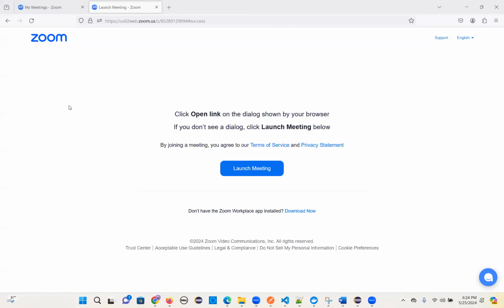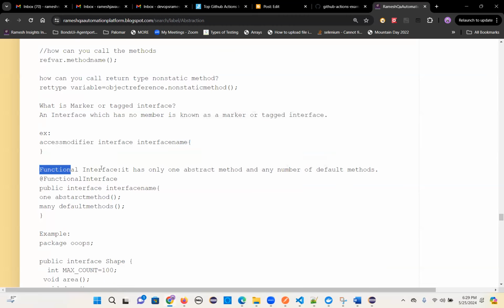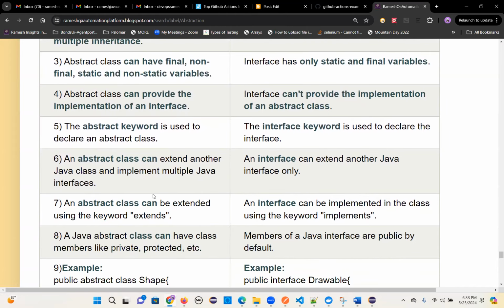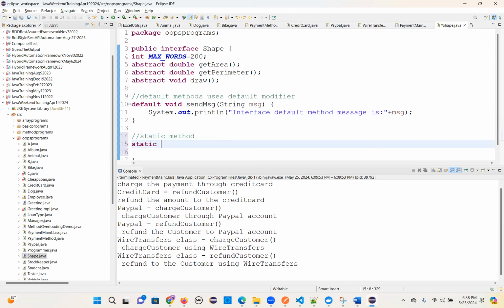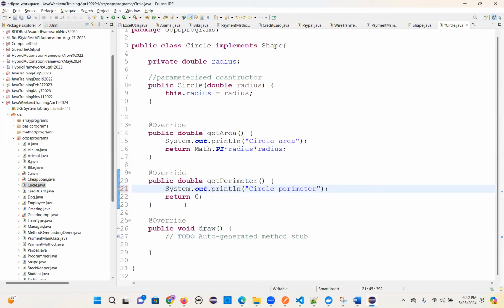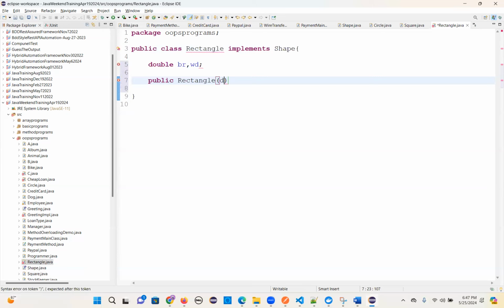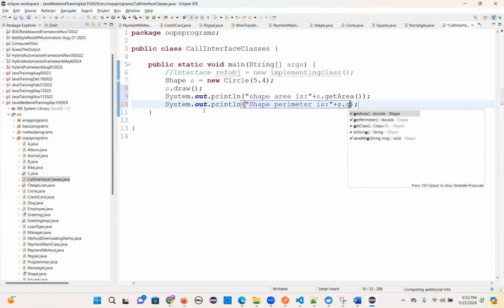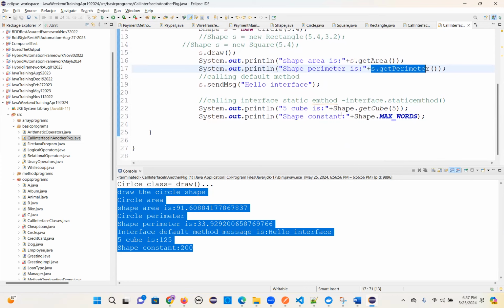CoreJava Abstraction Interface Programs May 25 2024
CoreJava Abstraction Interface Programs